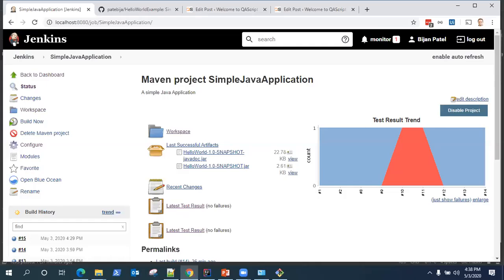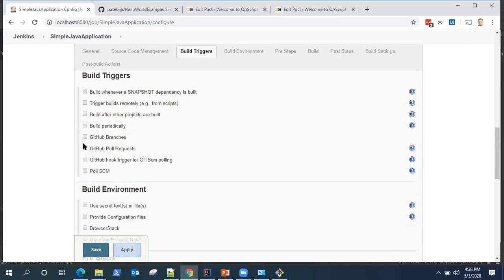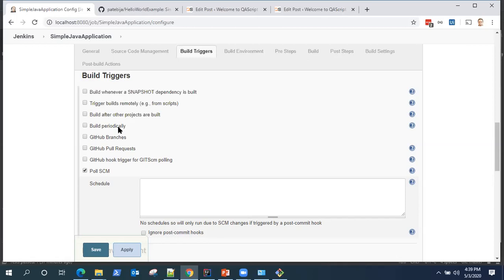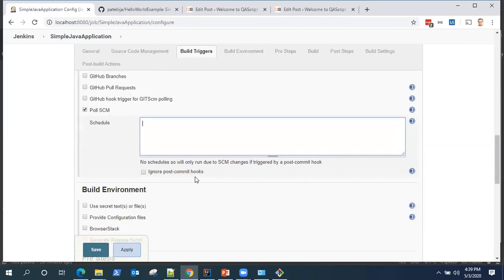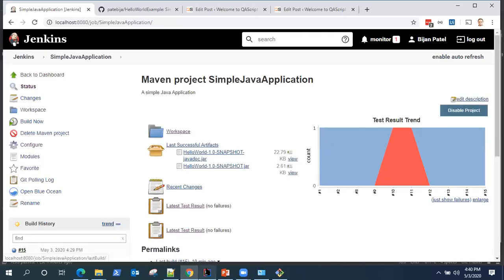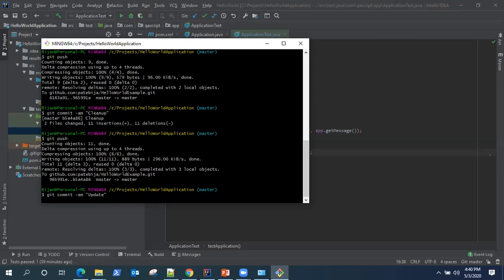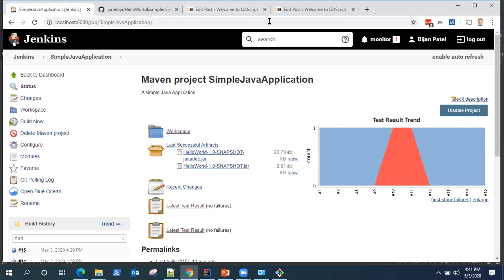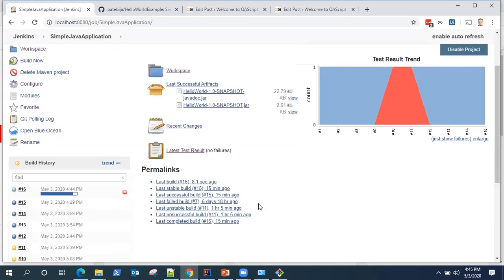Jenkins Tutorial - Trigger builds with Poll SCM in Jenkins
Learn how to trigger builds automatically by polling SCM in Jenkins. Following will be covered in this video:
- Build Triggers
- Difference between Poll SCM and Build Periodically
- Cron Schedule